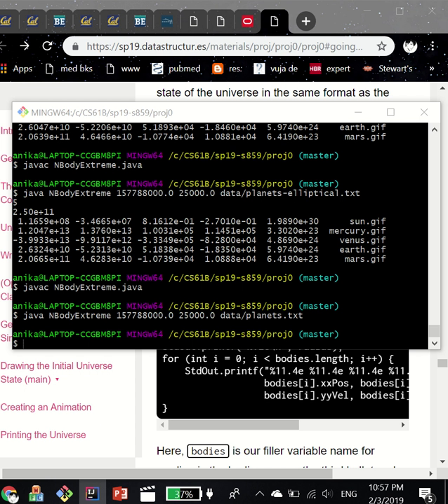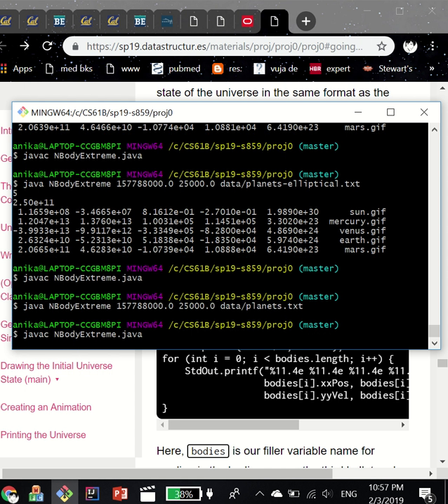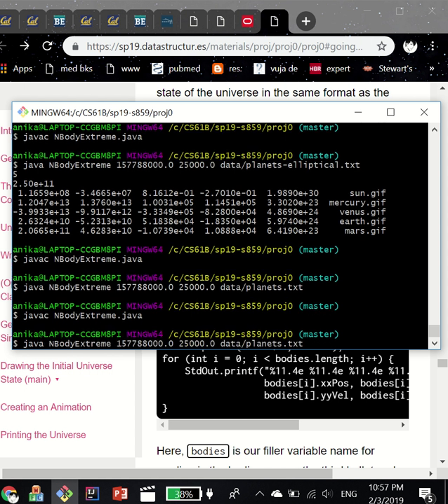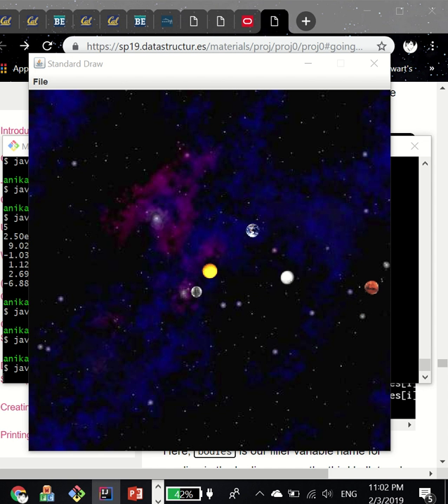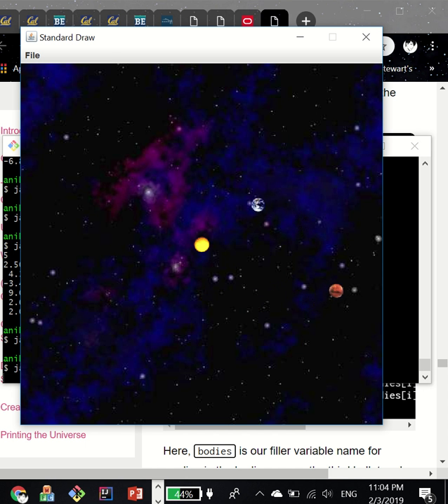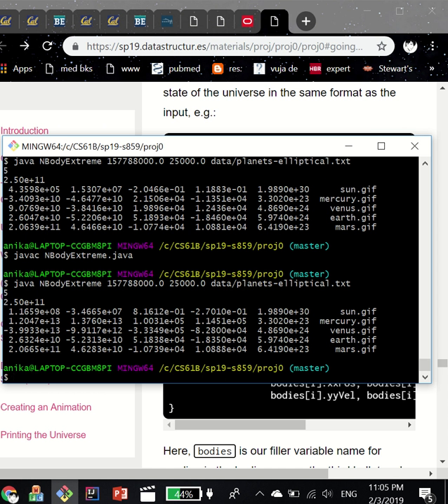CS61B Proj0 Gold Points (hopefully)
I demonstrate some collisions (a few successful, most failures) -- big finale in the end though! Recorded through Powerpoint.